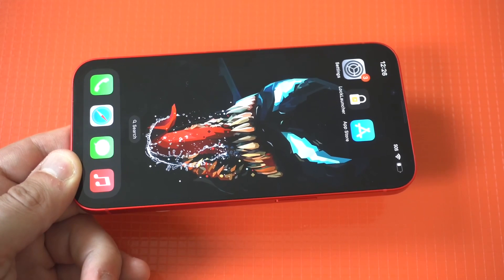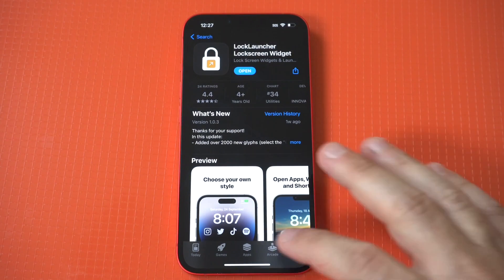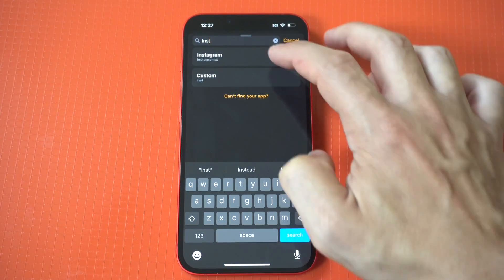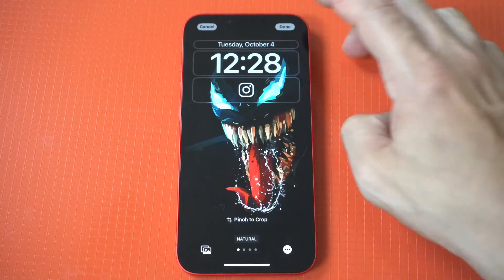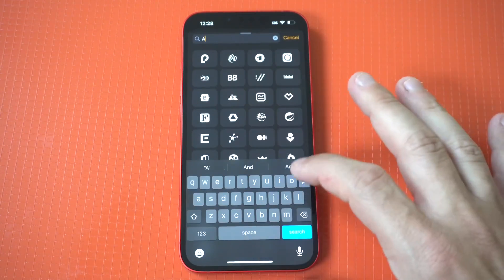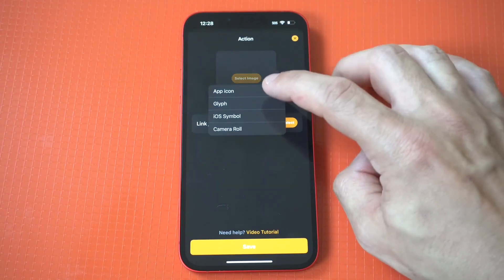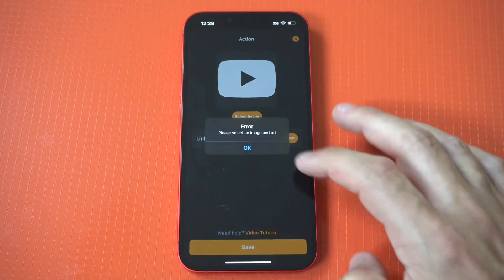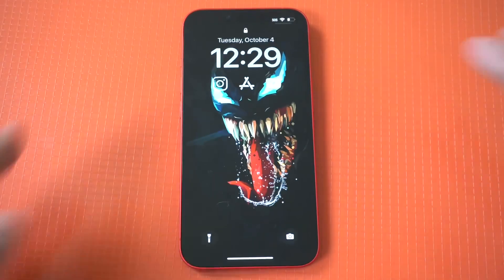How To Use Lock Launcher App On Iphone 14 – IOS 16